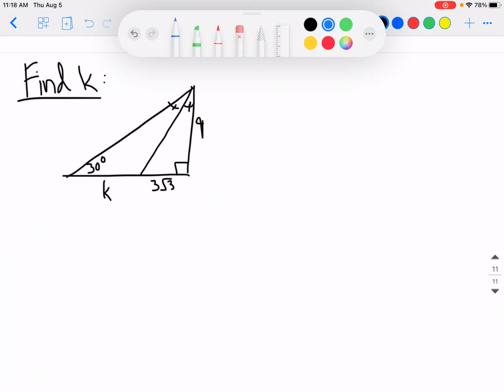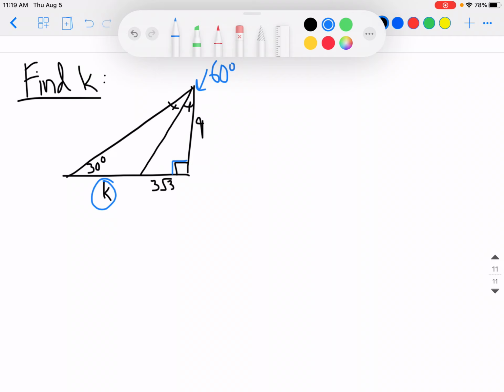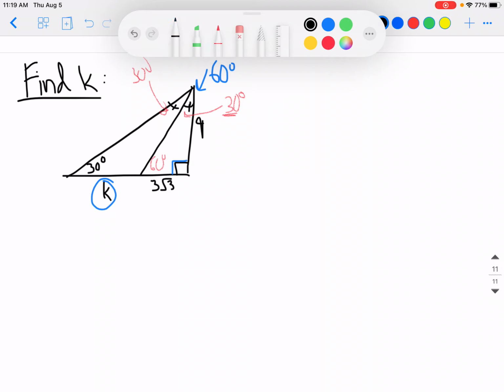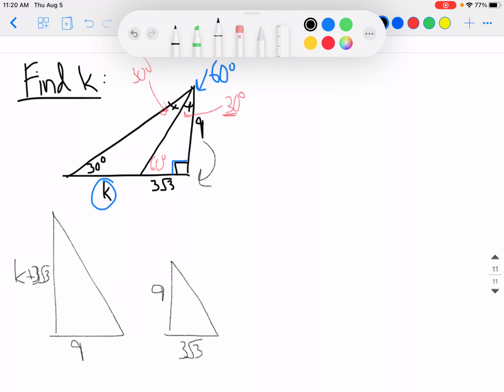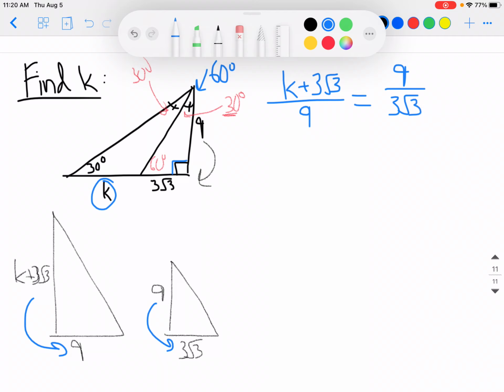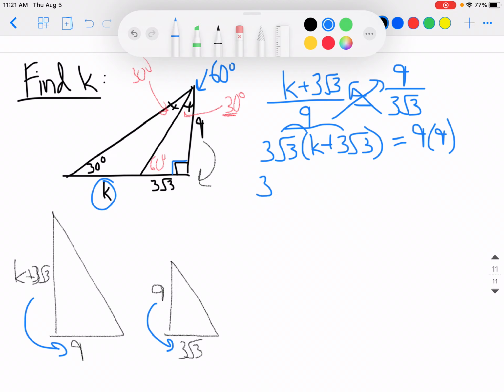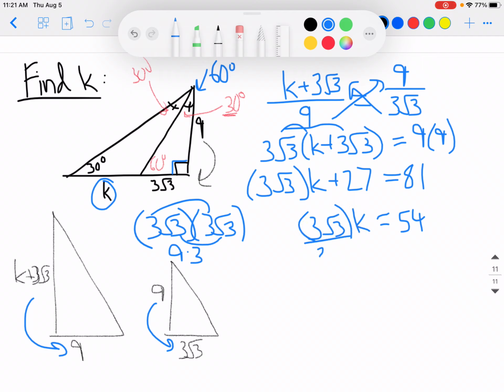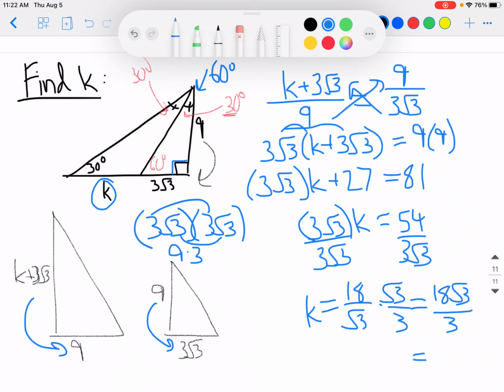Geometry example - similarity 6